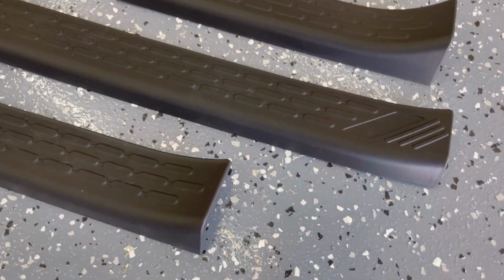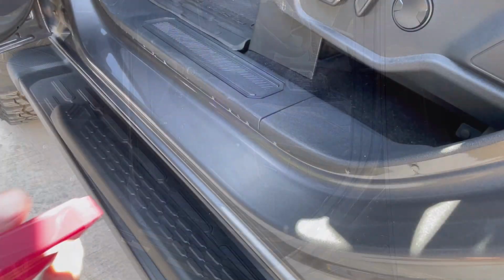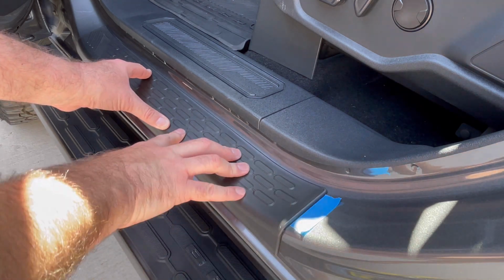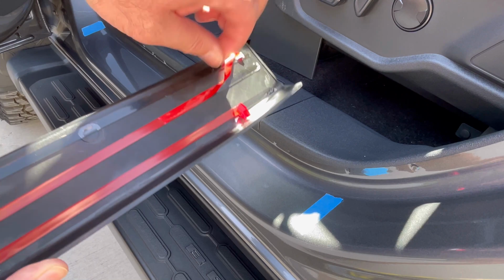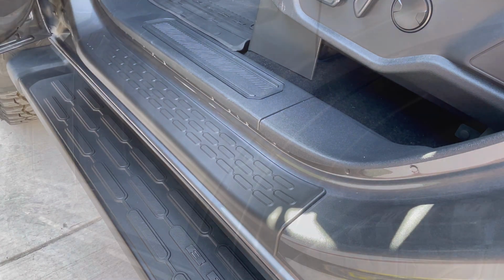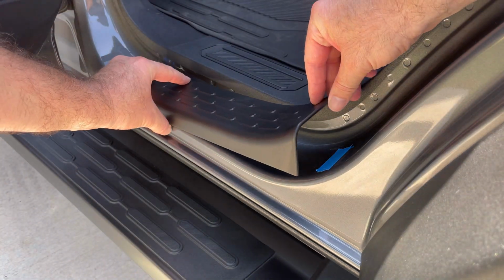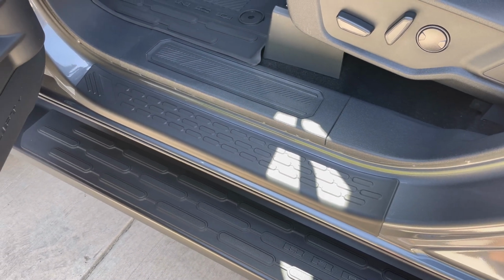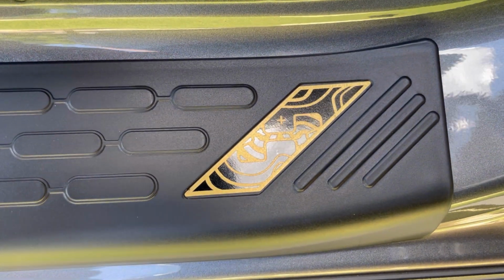How to Install Door Sill Protectors - Step Up Your Game! - 2021+ Ford Bronco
In this video I show you how easy it is to install aftermarket door sill protectors on your 2021 and up Ford Bronco. There is a good 3" or so of exposed paint on the door sills, and these simple add-ons will not only protect that area, but they follow the design theme of the OEM floor mats and also the side steps on our Outer Banks model. These were an Amazon Prime day deal I couldn't pass up!

Chapters:
0:00 - Intro
0:22 - Overview
0:40 - Installation
3:54 - The Reveal
4:15 - Decal Design
4:27 - Outro

Here's a link to the product I used:

Hope this video was helpful in your decision making process, or helped you install them if you've already purchased them. More videos coming soon!

Door sill protection protector installation on the full size Ford Bronco.